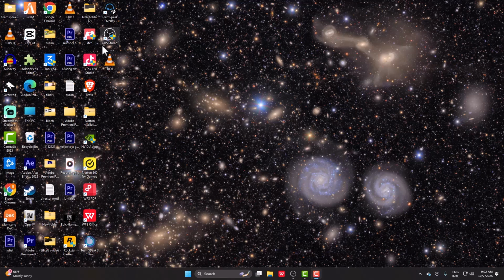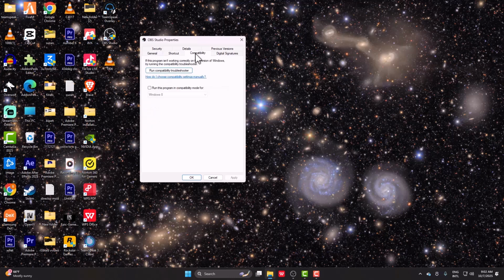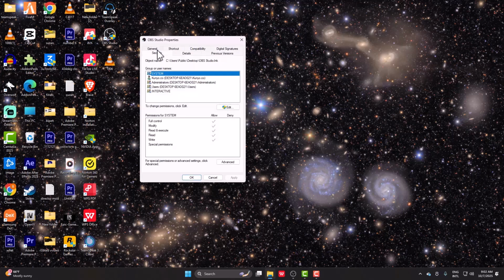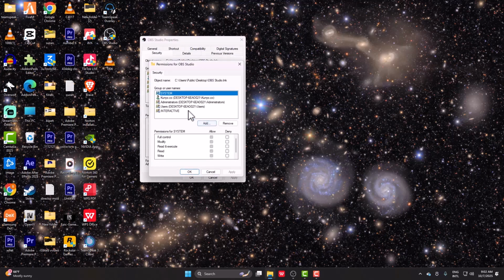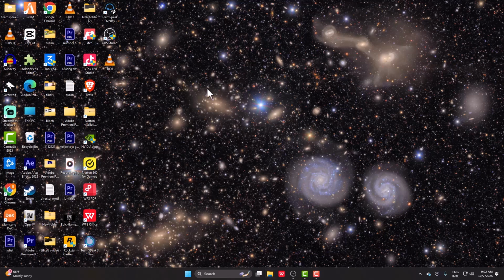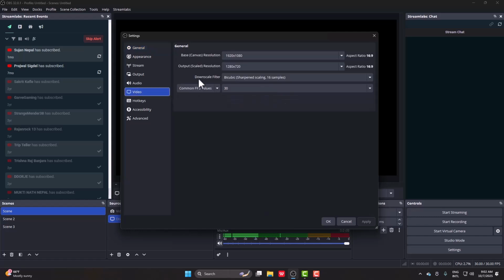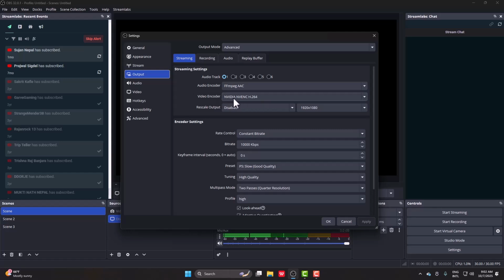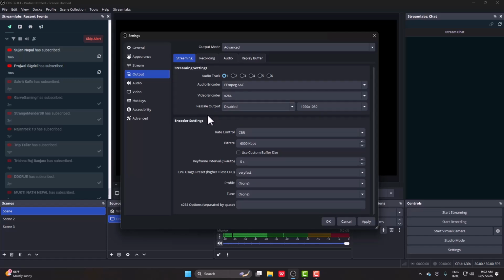How to Fix OBS Studio Not Recording (2025 Guide | Solved: Black Screen & No Output Issue)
🎥 Is OBS Studio not recording your screen, game, or webcam?
In this step-by-step 2025 guide, you’ll learn how to fix OBS Studio not recording issues — including black screen, no video output, and recordings not saving properly.
This video covers all possible causes — from display capture conflicts and encoder errors to permission and storage issues — so you can start recording again smoothly and professionally.
Whether you’re a YouTuber, gamer, or content creator, this guide will help you solve OBS recording problems once and for all.
Why OBS Studio sometimes doesn’t record video or audio
How to fix black screen in display/game capture
How to check and change the recording path or file format
Best recording settings for smooth performance
Fixing encoder overload or missing file issues
Pro setup tips for YouTube, gaming, or tutorial recording
📍 Perfect For
Beginners using OBS for the first time
YouTubers, Gamers, and Online Tutors
Creators from Nepal, India, USA, and worldwide
OBS users facing recording or saving errors
❓ FAQs
Q1: Why is OBS Studio not recording my screen or game?
➡ This happens when OBS doesn’t have permission to capture your display. Run OBS as Administrator and reselect your Display Capture or Game Capture source.
Q2: Why does OBS show a black screen when recording?
➡ For laptops, assign OBS to your dedicated GPU in graphics settings. Also, ensure Display Capture is set to the correct monitor.
Q3: Why is there no audio in my OBS recordings?
➡ Go to Settings → Audio and make sure your mic and desktop devices are selected. Add proper sources under Audio Mixer.
Q4: OBS is recording but no video file is saved — why?
➡ Check your Output → Recording Path location. Also, ensure there’s enough storage space and that you’re recording in a valid format (MP4, MKV, or FLV).
Q5: How do I fix “Encoding Overloaded” or laggy recordings?
➡ Change your encoder preset to Performance, reduce resolution to 1080p or 720p, and close background apps using CPU or GPU.